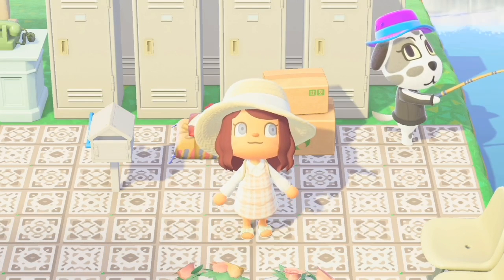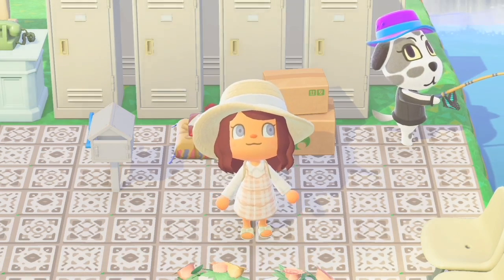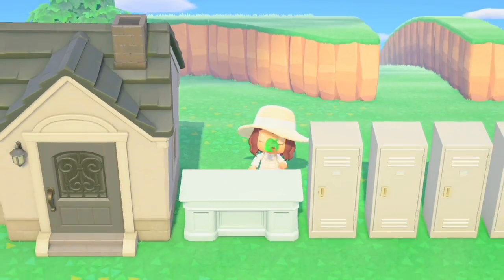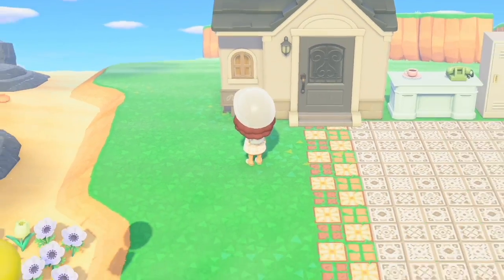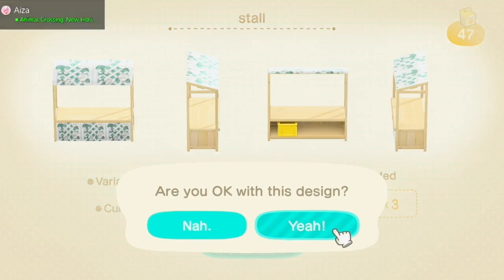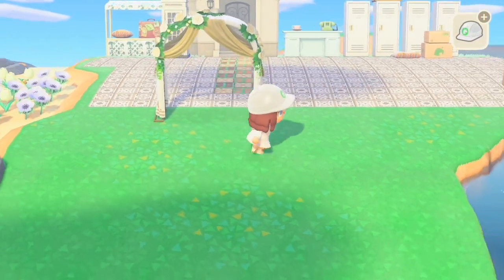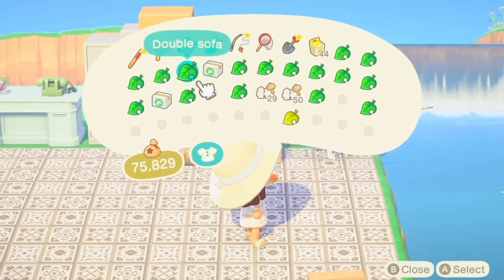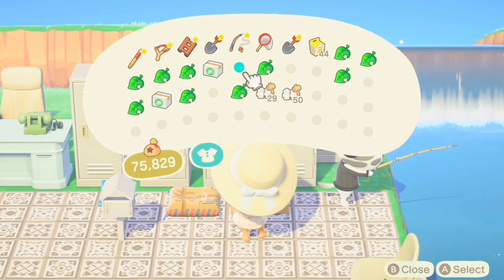Quick & Easy Post Office Build💌 | Animal Crossing New Horizons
it's been a ruff week but enjoy this simple little "wedding core edition" post office🐾

Follow me on the gram📸: @katanakrossing

You can become a Peeps member🐤 now and receive loyalty badges, custom emotes, & other perks by either clicking the “join” button or using this

🌺🍍My current summer upload/stream schedule🍍🌺:

-Monday stream at 1pm CST
-Tuesday upload at 10am CST
-Wednesday stream at 4pm CST
-Thursday upload at 10am CST

Q&A:

What’s my name? Sword 🗡 Katana is just my gaming name!
How old am I? 21, my birthday’s July 19th 🎉
What capture card do I use? Elgato Game Capture HD60 S+
Nationality? Israeli and American🇮🇱🇺🇸